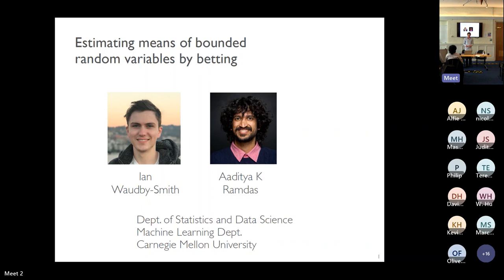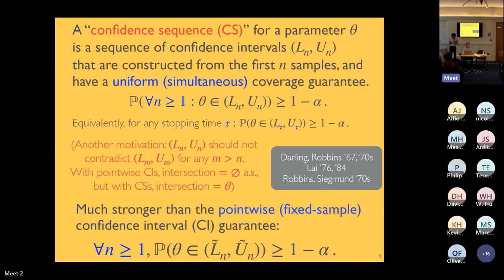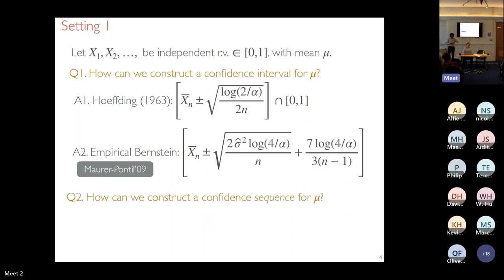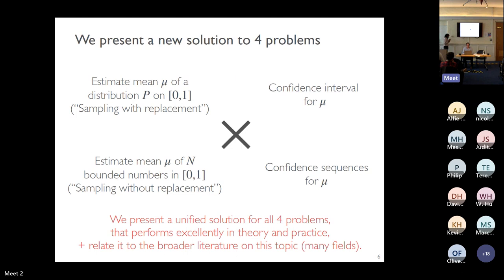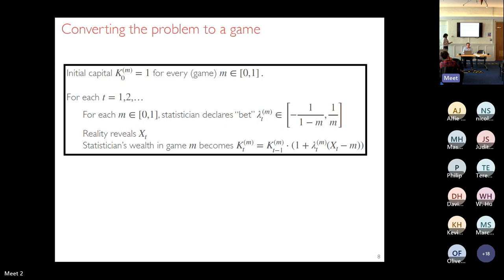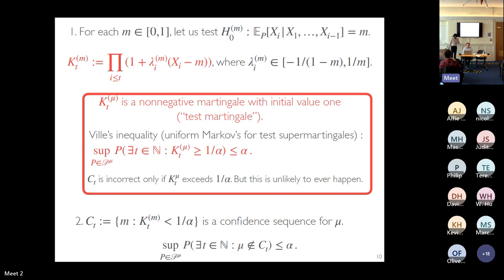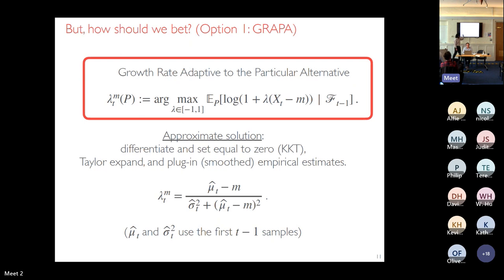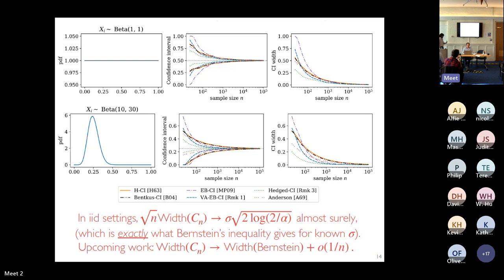Estimating means of bounded random variables by betting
This paper derives confidence intervals (CI) and time-uniform confidence sequences (CS) for the classical problem of estimating an unknown mean from bounded observations. We present a general approach for deriving concentration bounds, that can be seen as a generalization and improvement of the celebrated Chernoff method. At its heart, it is based on a class of composite non negative martingales, with strong connections to testing by betting and the method of mixtures. We show how to extend these ideas to sampling without replacement, another heavily studied problem. In all cases, our bounds are adaptive to the unknown variance, and empirically vastly outperform existing approaches based on Hoeffding or empirical Bernstein inequalities and their recent super martingale generalizations by Howard et al.[2021]. In short, we establish a new state-of-the-art for four fundamental problems: CSs and CIs for bounded means, when sampling with and without replacement.